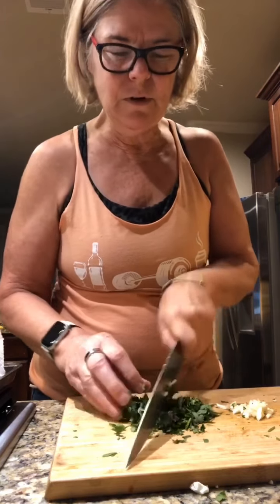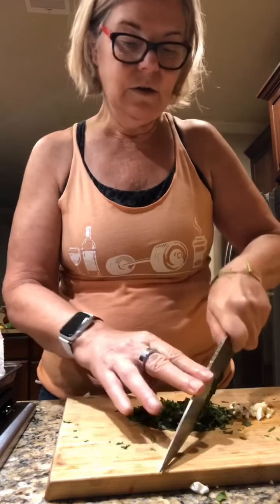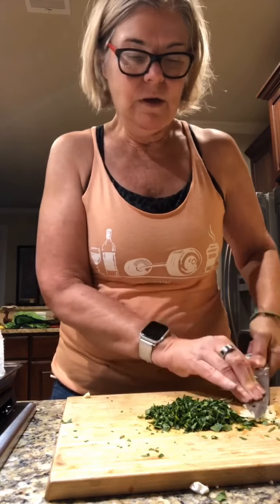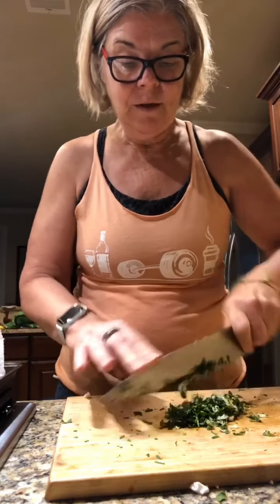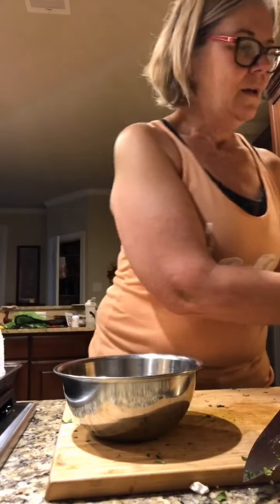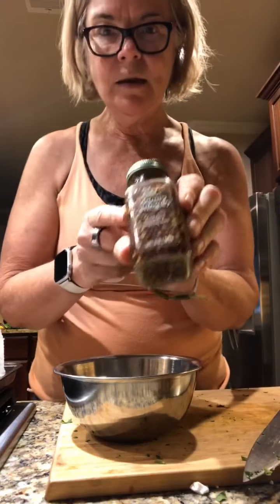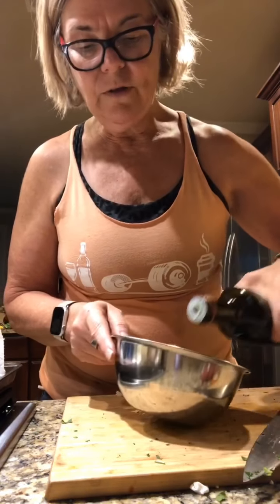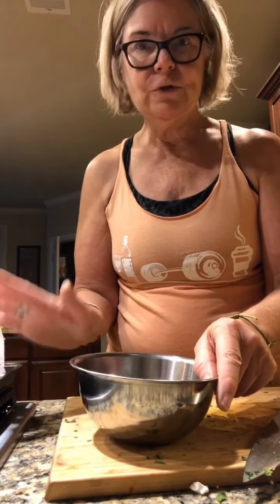Chimichurri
Easy to make! Here’s how